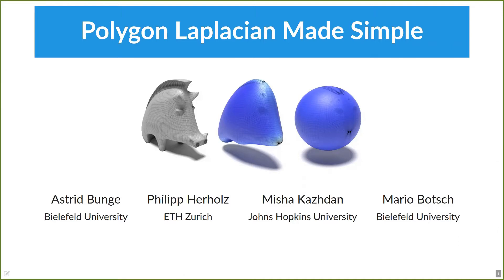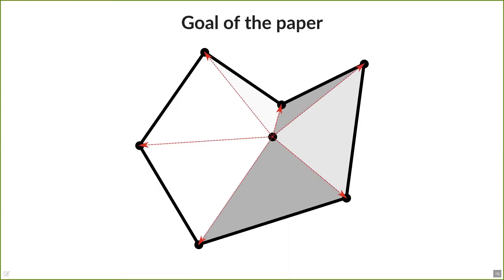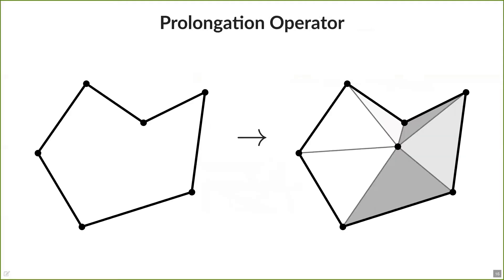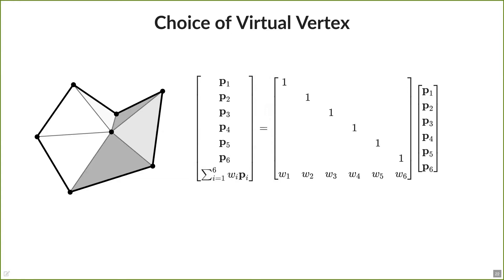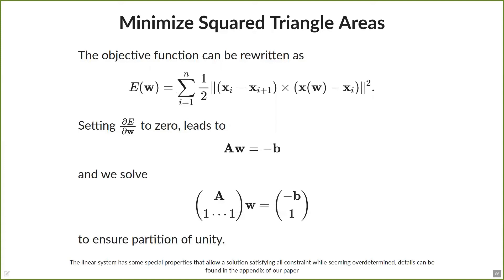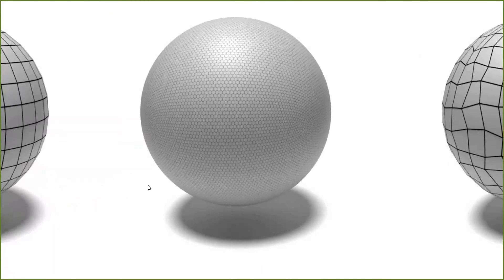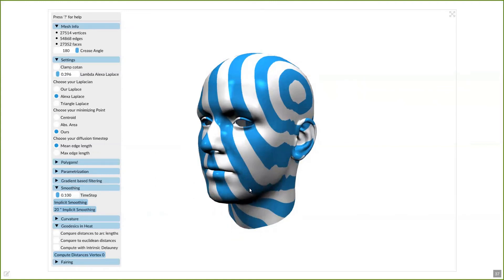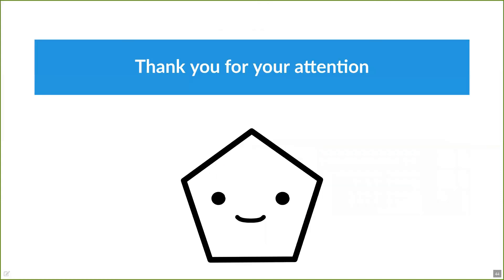Polygon Laplacian Made Simple - Eurographics 2020 Talk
Talk held at the Eurographics 2020.

The discrete Laplace‐Beltrami operator for surface meshes is a fundamental building block for many (if not most) geometry processing algorithms. While Laplacians on triangle meshes have been researched intensively, yielding the cotangent discretization as the de‐facto standard, the case of general polygon meshes has received much less attention. We present a discretization of the Laplace operator which is consistent with its expression as the composition of divergence and gradient operators, and is applicable to general polygon meshes, including meshes with non‐convex, and even non‐planar, faces. By virtually inserting a carefully placed point we implicitly refine each polygon into a triangle fan, but then hide the refinement within the matrix assembly. The resulting operator generalizes the cotangent Laplacian, inherits its advantages, and is empirically shown to be on par or even better than the recent polygon Laplacian of Alexa and Wardetzky [AW11] — while being simpler to compute.